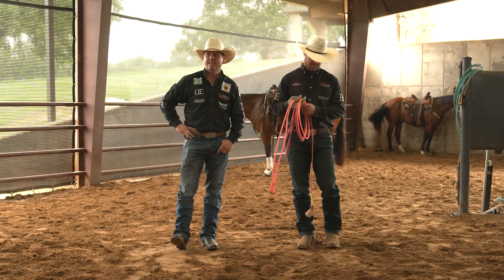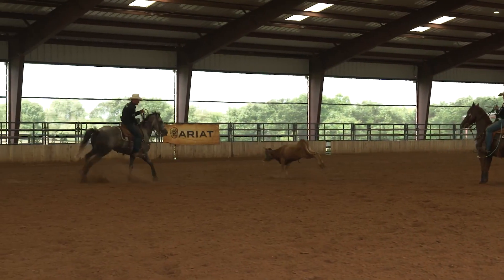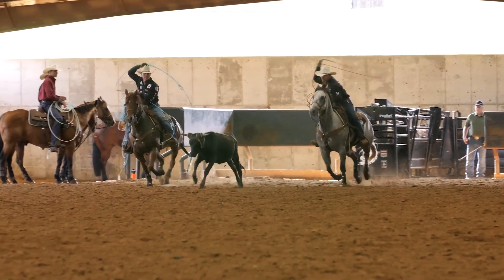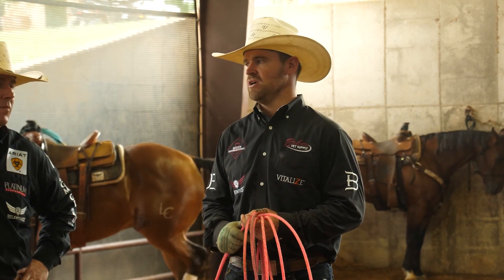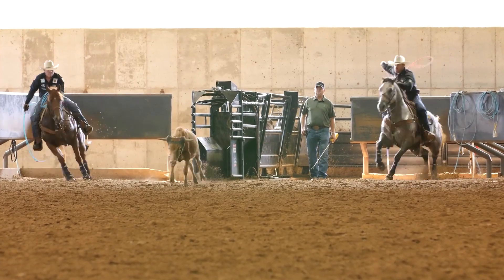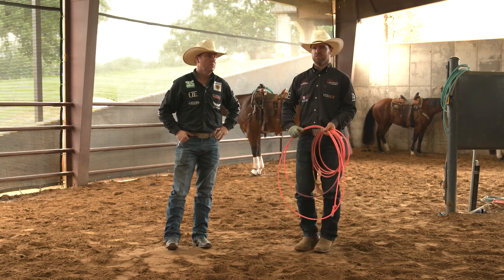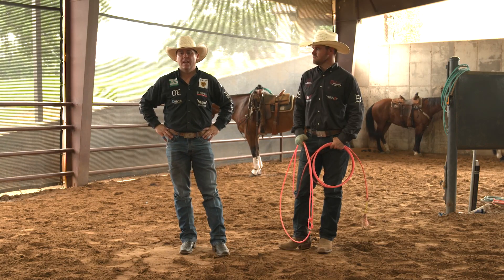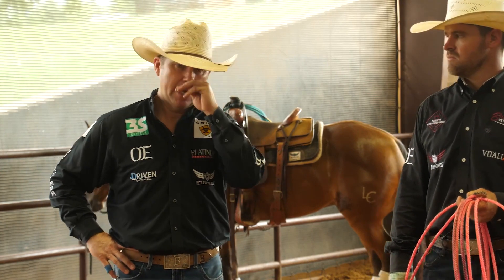Managing Your Young Horse's Progress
Whether you're entering futurities or preparing a young horse for rodeos, these tips from Trevor Brazile and Miles Baker will help you manage you young horse's progress.